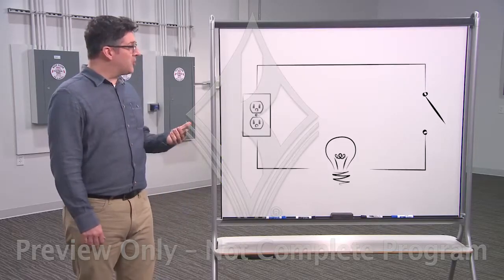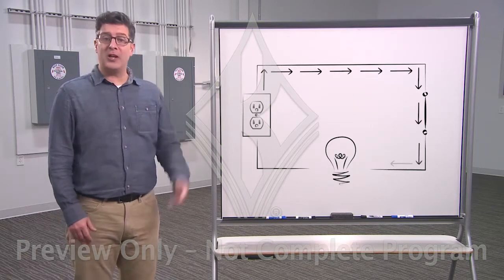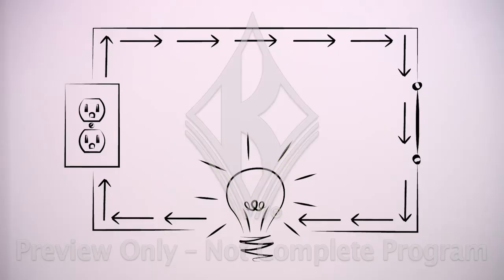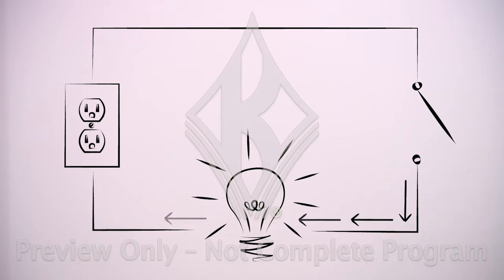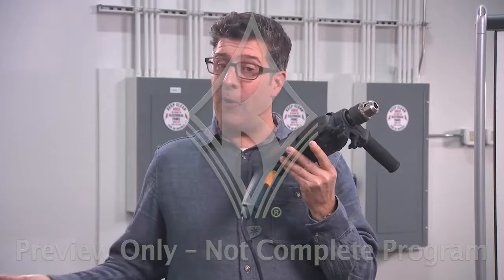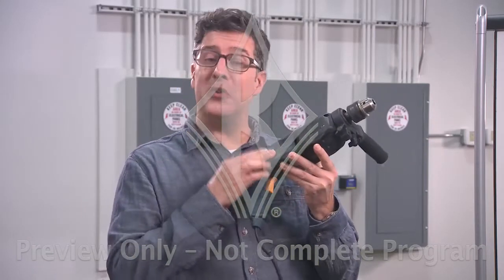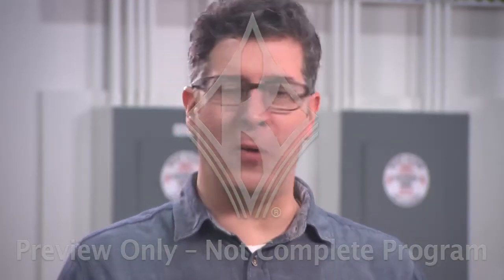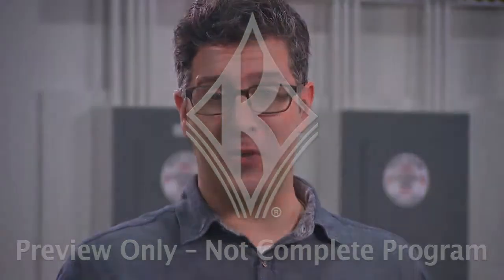Electrical Safety: Training for Unqualified Employees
Helps your unqualified employees comply with OSHA electrical safety regulations (29 CFR 1910.332).

Please keep in mind this is only a short preview of the full 25 minute training video.